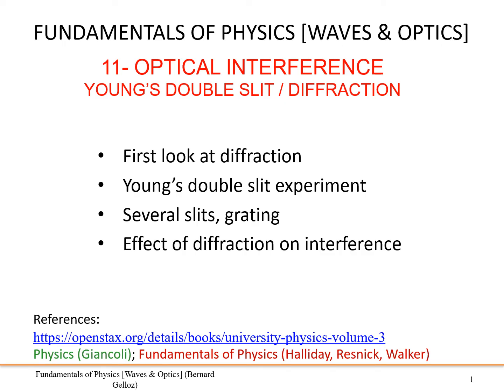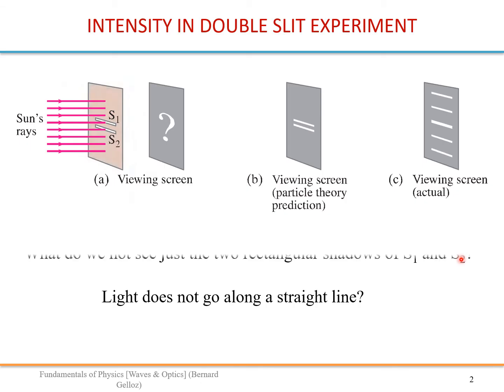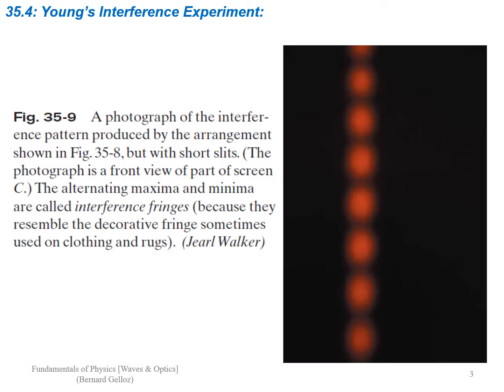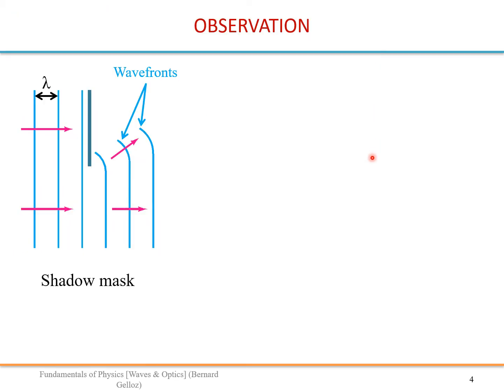Waves and Optics: Lecture11- Interference part2: Double-slit, Gratings, Diffraction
Waves and Optics: Lecture11- Interference part2 Double-slit experiment (Young's experiment), Gratings, Diffraction.
1 year university Physics